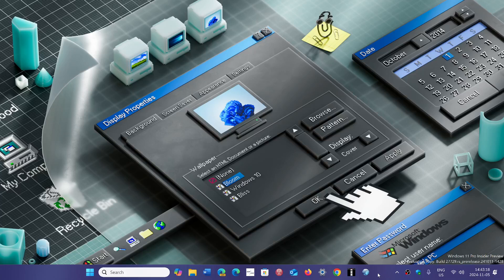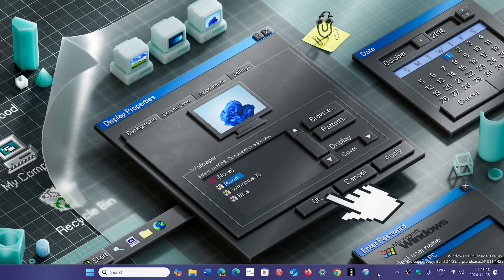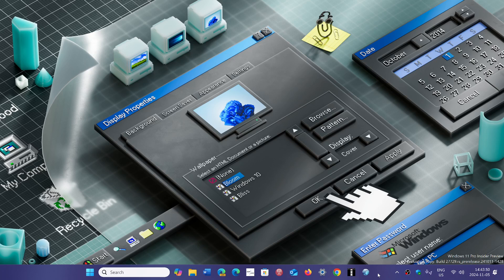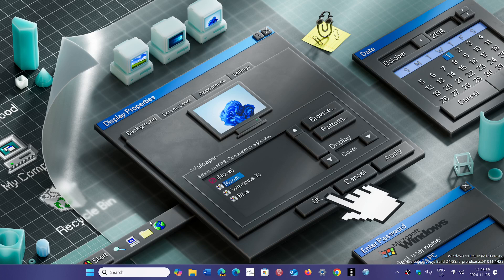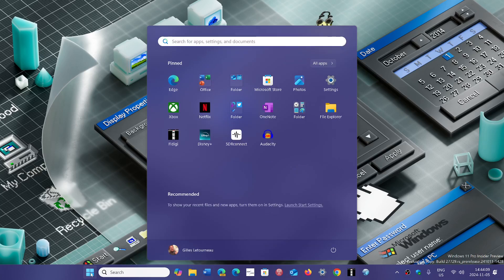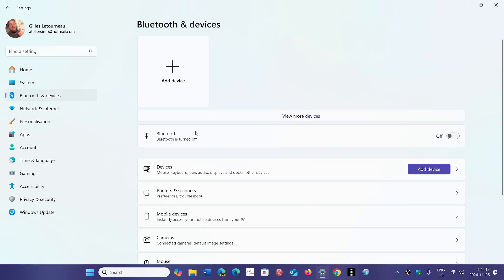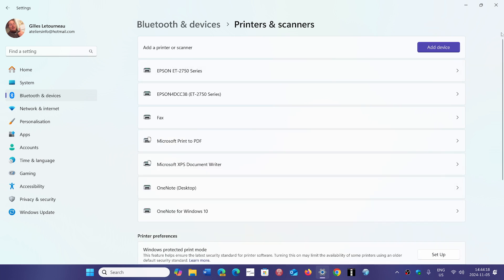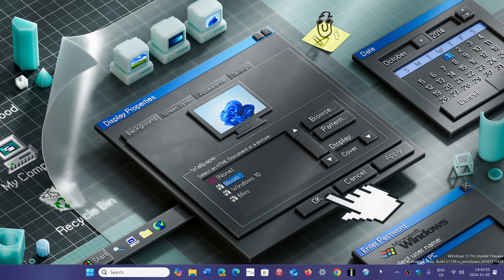Windows 11 24H2 Printer problems happening on Both ARM PCs and Regular AMD Intel X64 PCs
Do you have printer problems?  You are not alone